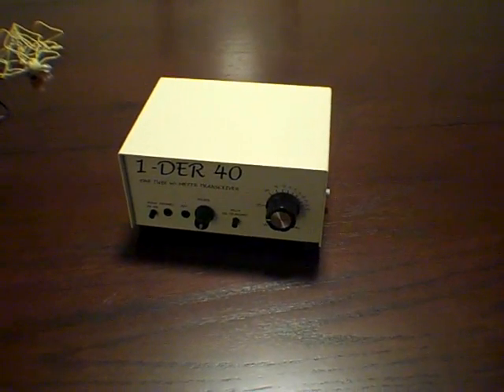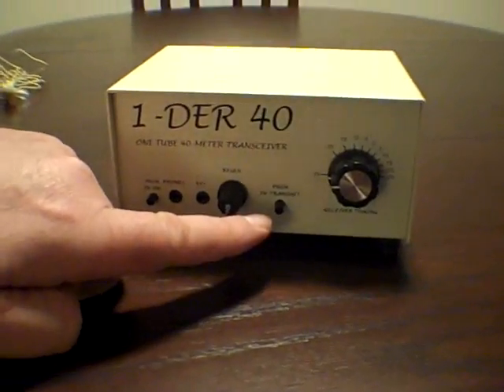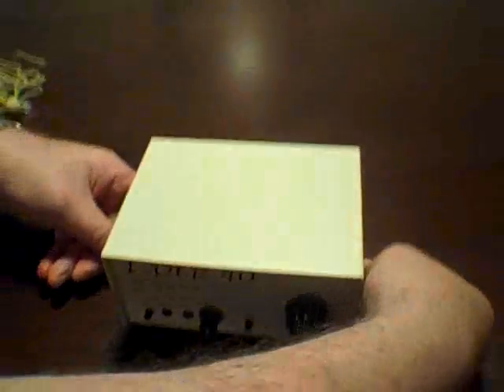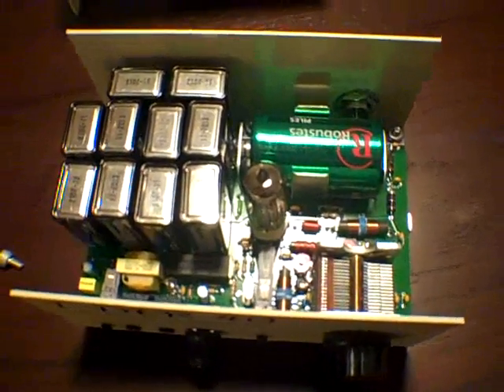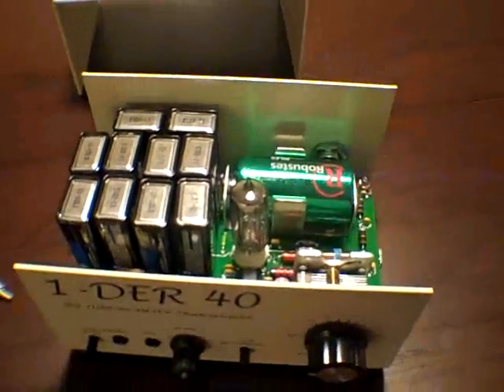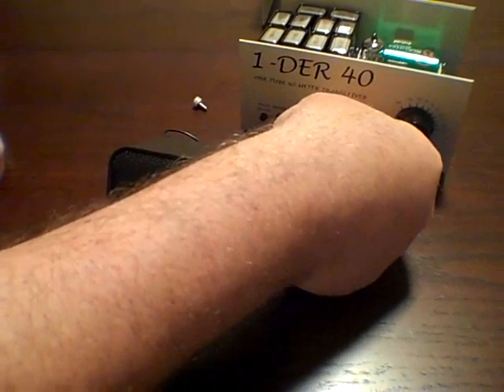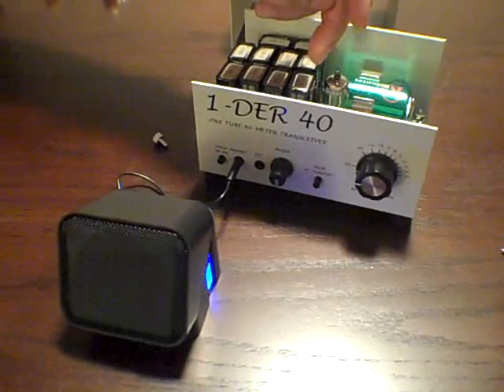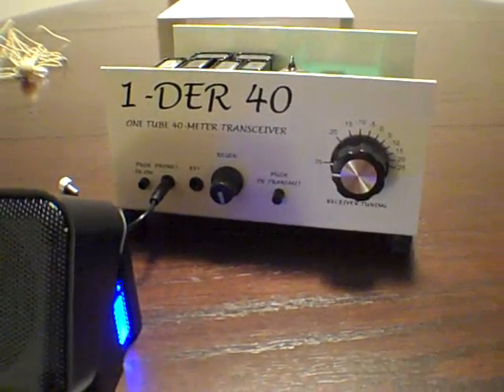VE3RPF Reviews the 1-DER 40 QRP Transceiver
Recorded on March 18, 2010  This is a review of Dwight Morrison's KG4HSY 1-der 40 QRP Transceiver.